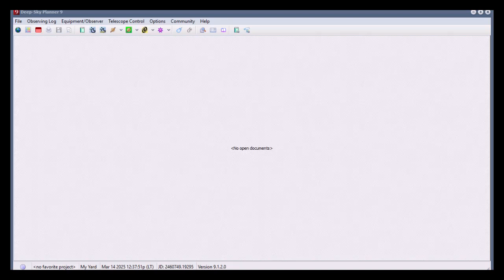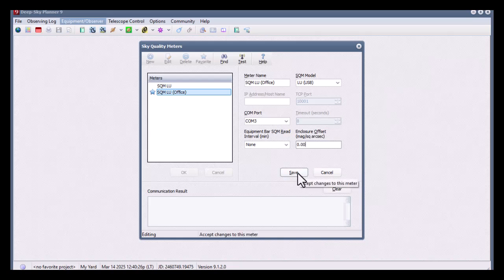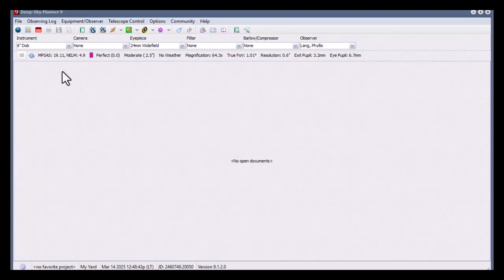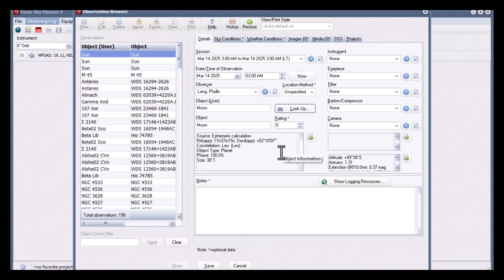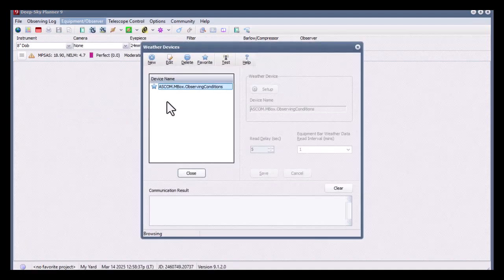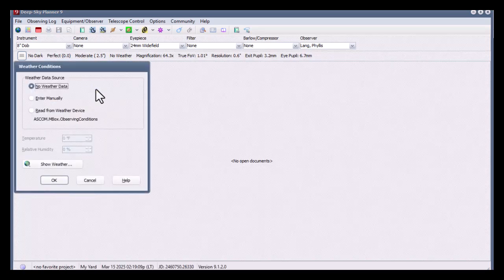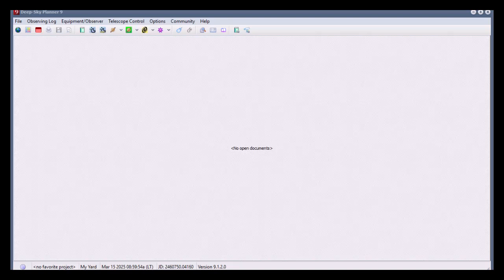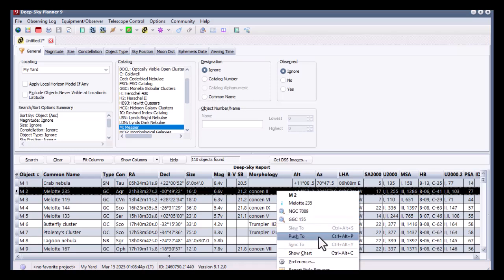Instrumentation in Deep-Sky Planner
Learn how to setup and use various instrumentation devices while you observe, image or log astronomical observations.